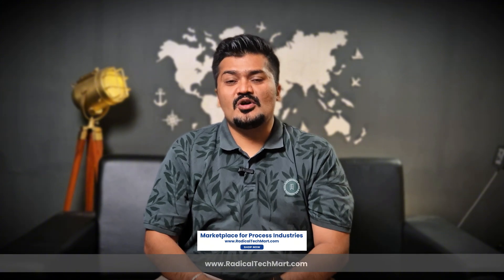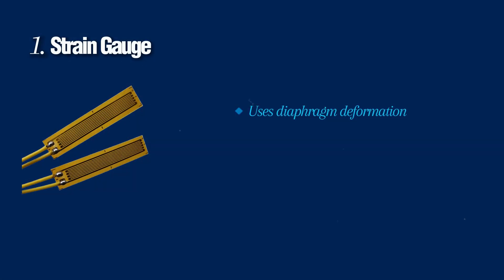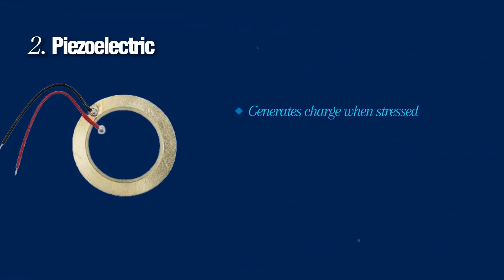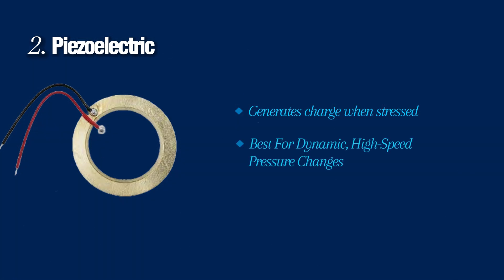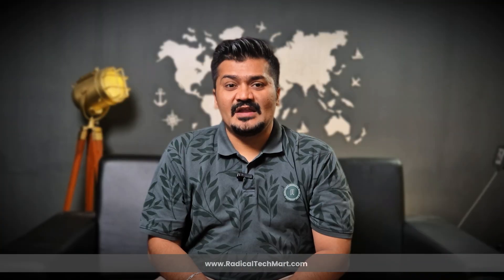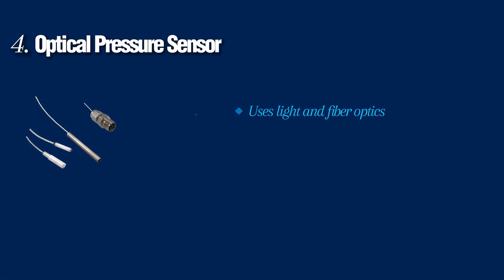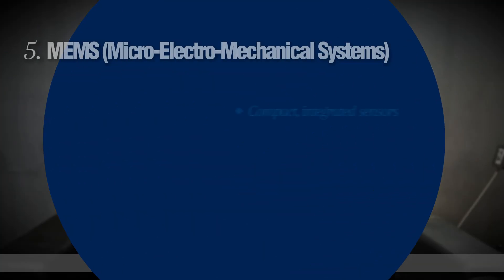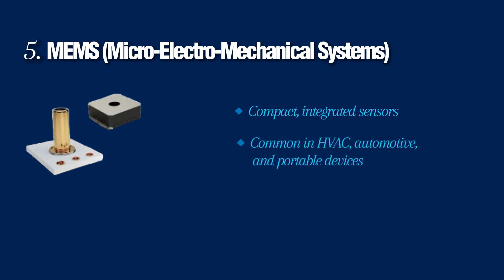How to Choose the Right Pressure Sensor? | Types, Applications & Selection Guide for Engineers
Are you confused about which pressure sensor to pick for your industrial or automation setup? Whether you're an engineer, technician, or decision-maker, this video is your go-to guide to understanding pressure sensors in detail.

👉 In this episode, we break down:
✅ What is a Pressure Sensor?
Get a quick overview of what pressure sensors do and why they’re vital for control, monitoring, and safety across industries.

✅ Types of Pressure Sensors
From Strain Gauge to Piezoelectric, Capacitive, Optical, and MEMS — we explain how each type works and where they’re commonly used.

✅ How to Select the Right Sensor
Ask the right questions before buying! We walk you through key criteria like:
- Pressure range (low/medium/high)
- Static vs. dynamic applications
- Medium type (gas, liquid, steam)
- Environmental conditions (temperature, corrosion)
- Output format (Analog or Digital)
- Budget & Accuracy requirements

✅ Real-World Applications
Explore real-life examples like:
- Water treatment plants
- Automotive engine testing
- Cleanroom pressure monitoring

🛠️ The right pressure sensor can save costs, improve safety, and enhance efficiency in your process. So don’t guess—choose smart!